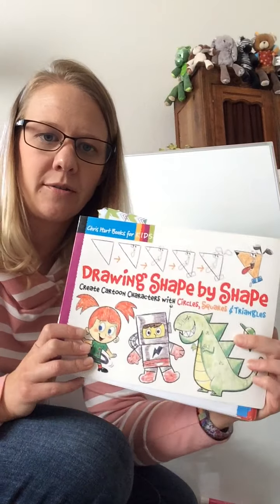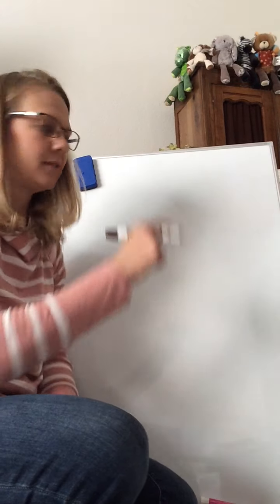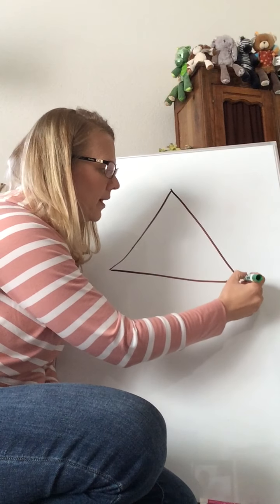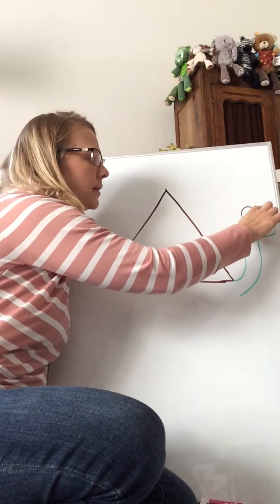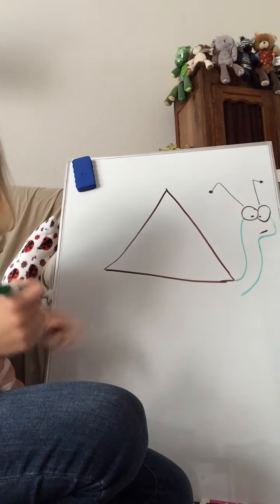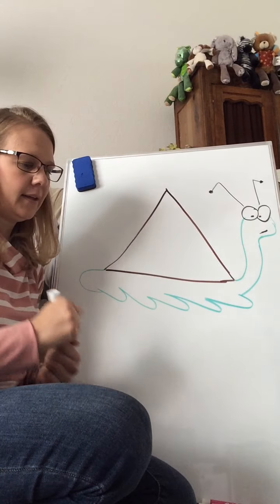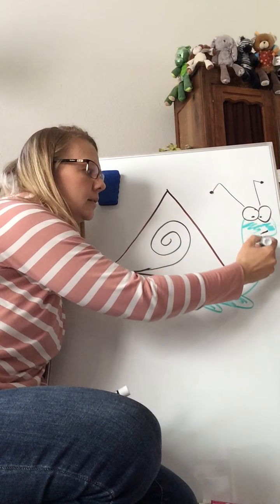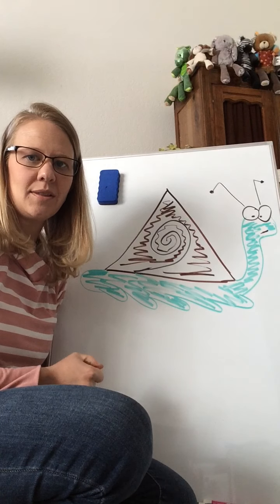Snail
Step-by-step drawing of a snail using a triangle